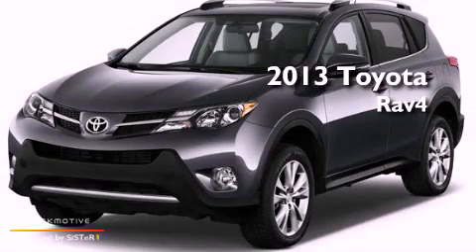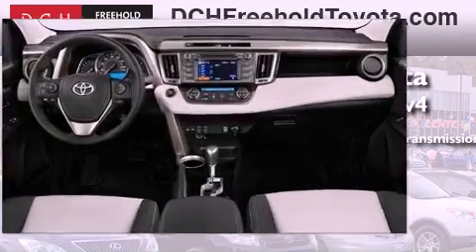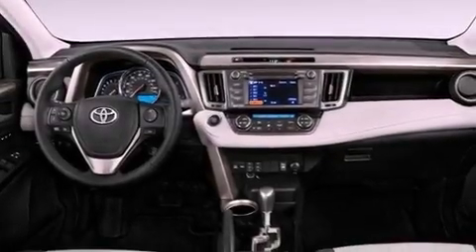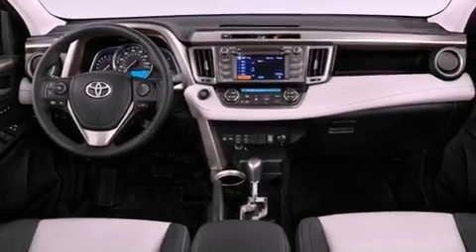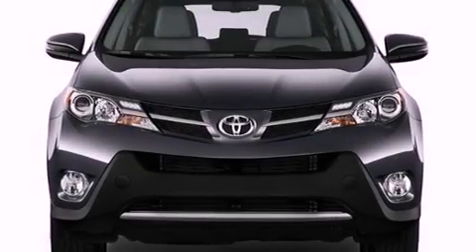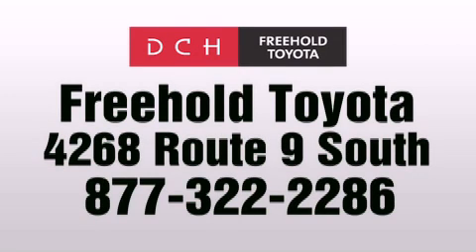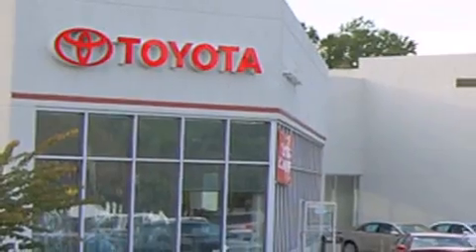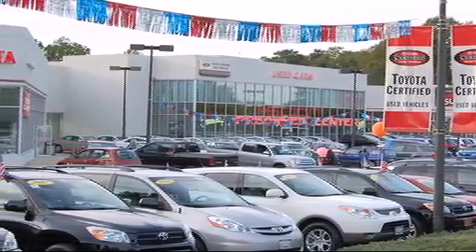2013 Toyota Rav4 Freehold NJ 7728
Year : 2013
 Make : Toyota
 Model : Rav4
 Engine : Gas I4 2.5L/152
 Trans . : Automatic
 Exterior : Super White
 Miles : 5
 Interior : CHARCOAL CLOTH
 Stock : FT30984